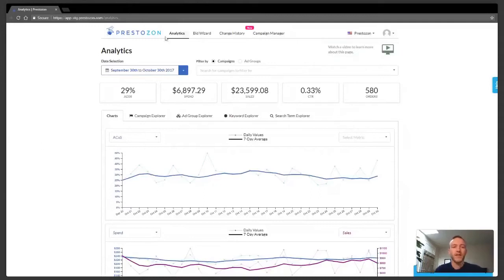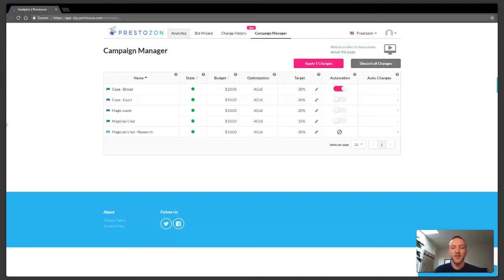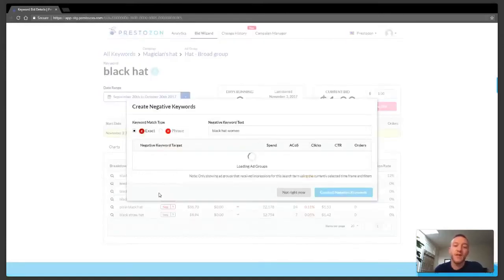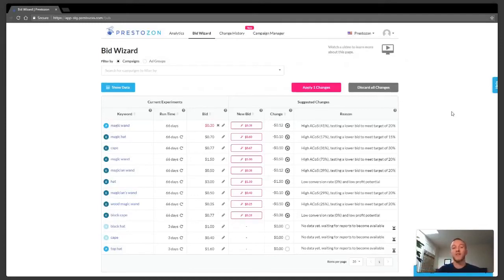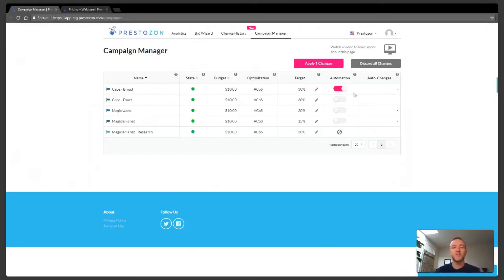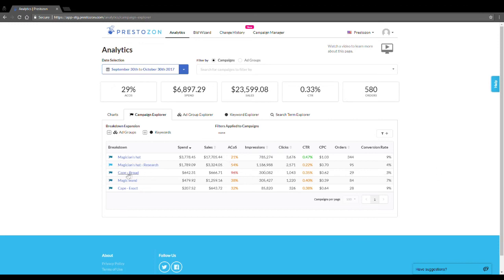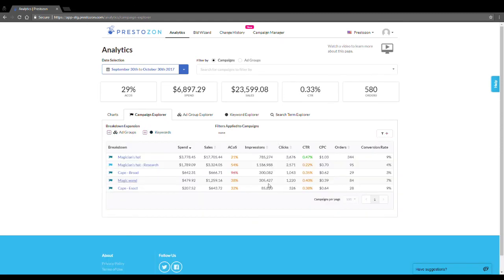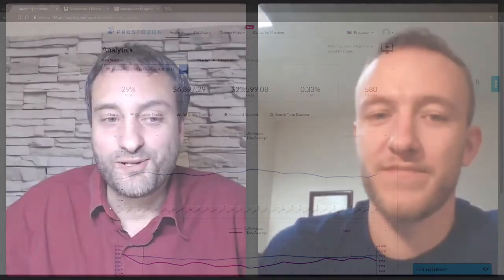Demo Mondays #3 - Prestozon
Prestozon is one of the most focused and powerful tool for automating Sponsored Products PPC campaigns.

🔶  Questions answered in the video:

➤ 00:44 What is Prestozon?
➤01:16 What kind of Amazon sellers are the best fit for Prestozon?
➤01:51 What Amazon marketplaces are covered?
➤02:25 Overview of the presentation: demo and then explanation how to solve 3 PPC issues using Prestozon
➤ 02:57 Overview of the main screen of Prestozon
➤ 03:09 The main goal of Prestozon
➤ 03:20 Analytics: explanation of different Charts. Navigating between different
➤ 03:51 Analytics: Campaign Explorer - see how each of your campaigns rank. Sorting of the campaigns
➤ 04:12 Adding different levels of breakdowns of campaigns
➤ 04:34 Analytics: Ad Group Explorer
➤ 04:41 Analytics: Keyword Explorer
➤ 05:00 Analytics: Search Term Explorer - aggregating search terms across all of the campaigns. Helps you to analyze the search term performance. This is a feature not available anywhere else.
➤ 06:08 Bid Wizard - the magical part of Prestozon - generates suggestions for each keyword
➤ 06:54 Change History - shows all the changes made in the campaigns: inside and outside of Prestozon as well as using Prestozon's automations
➤ 07:24 Campaign Manager - managing the campaigns and turning on the automations
➤ 08:25 Overview of the Prestozon interactions
➤ 08:55 What does it mean "enough data" when pulling data from Amazon. How Prestozon aggregates sponsored ads data
➤ 11:36 "Search Terms" tab on the page about a single keyword
➤ 12:07 Explanation of the colors on the Search Terms reports
➤ 13:13 Adding Negative Keywords to the Amazon
➤ 13:57 Reading the data since the last bid change
➤ 14:12 Changing the bid
➤ 14:48 What can you edit in the Campaign Manager
➤ 15:45 Talking about the features, which are planned to be released in the near future
➤ 16:25 Upcoming feature: automating negative keywords
➤ 16:40 Upcoming feature: keyword promotions
➤ 17:04 Upcoming feature: different wizards
➤ 17:25 How do you connect your Amazon account with Prestozon?
➤ 19:04 About connecting multiple accounts with the software
➤ 19:23 How different Amazon marketplaces are added
➤ 19:50 Pricing overview
➤ 21:54 Showing how the automation can be turned on or off
➤ 23:26 What is the best way for users to get support
➤ 24:53 What are the most popular features of Prestozon? (Search Term Explorer and Automation)
➤ 26:30 Offer: use DEMOMONDAYS coupon to get a 1 month free subscription
➤ 26:47 Overview how you can troubleshoot and fix 3 common Sponsored Products performance problems with Prestozon
1. search terms that are costing money -- making them into negatives
2. creating new keywords from search terms
3. overall account performance evaluation
➤ 38:04 Integration with the headline search ads
➤ 38:47 Why you should choose Prestozon over the PPC Scope software
➤ 40:09 Are there any plans to integrate AMS?
➤ 40:55 Email addresses of Ben and team @ Prestozon
🔶  About PRESTOZON

PRESTOZON is the most focused and powerful tool for automating Sponsored Products PPC campaigns. Save time and make more money with clear, quick analytics, helpful bid suggestions, and magical automation. Prestozon's suite of tools makes Sponsored Products easy... and even kind of fun.